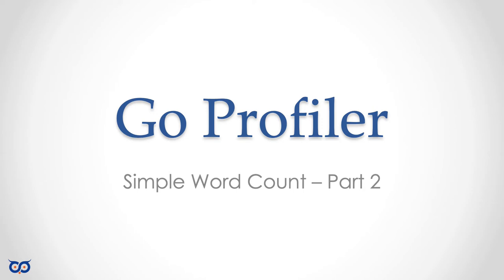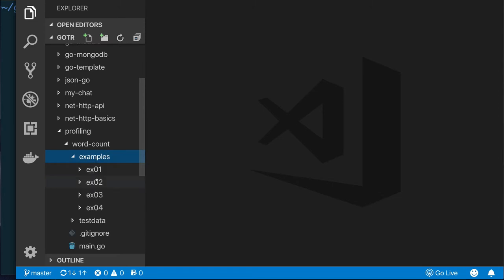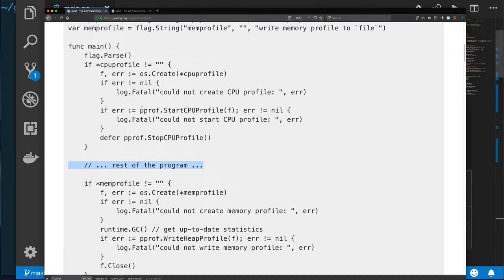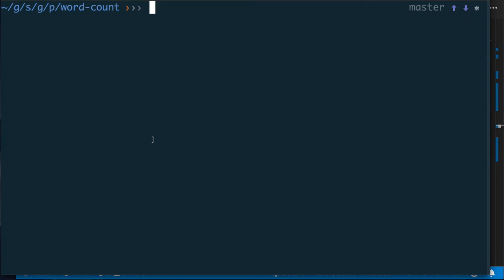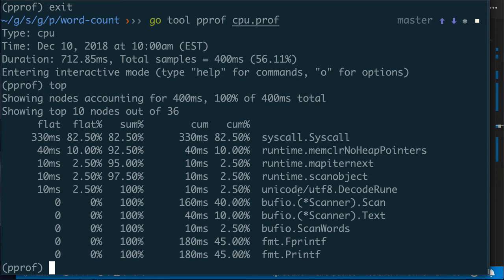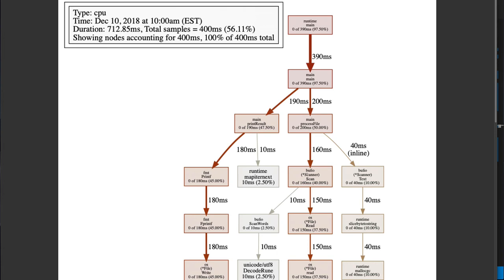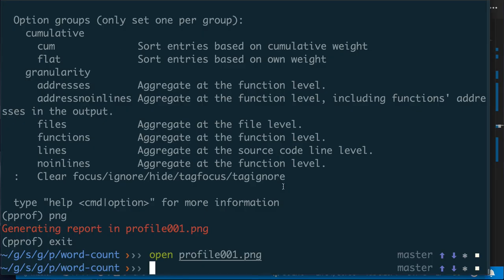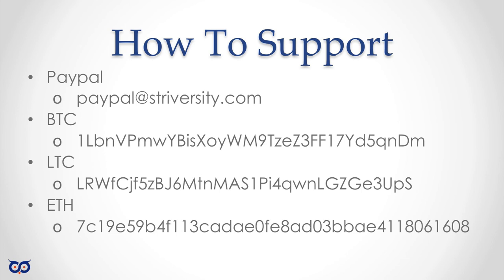ep18.2 - GOlang Application Profiling Basics - Part 2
In this video, we profile our application to determine the 'hot' path. No surprise, it turns out that scanning text takes the most time.

Episode: 18.2